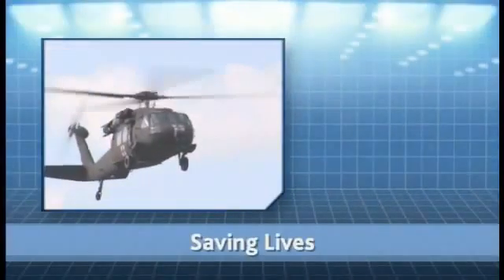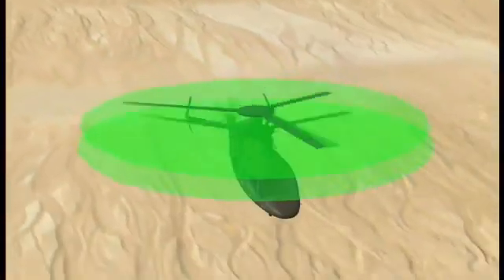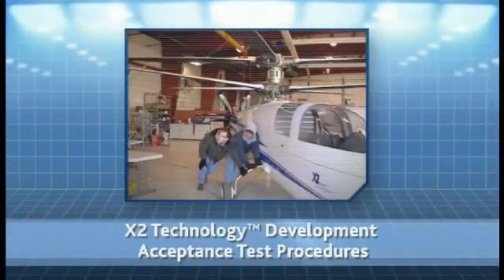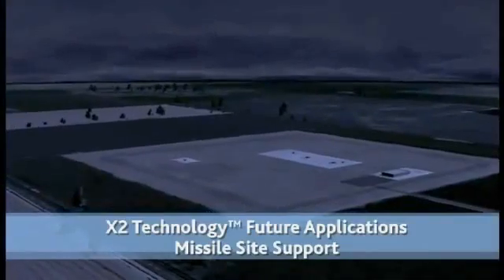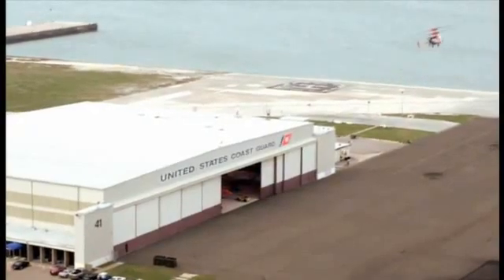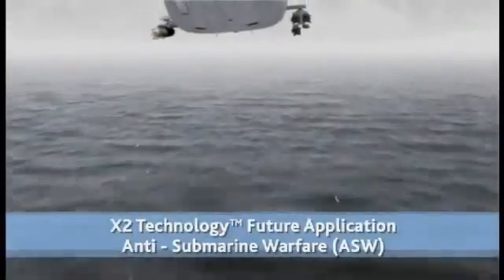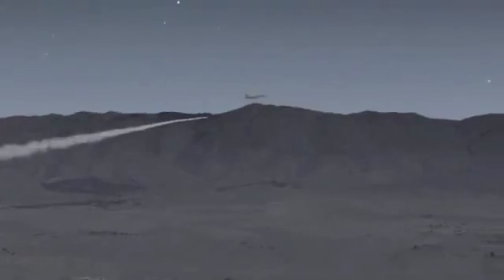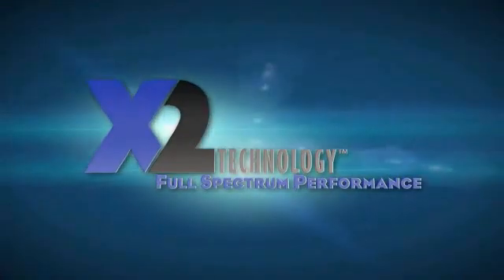Sikorsky - S-97 Raider X2 Technology Family Of Helicopters SAR & Combat Simulation [360p]